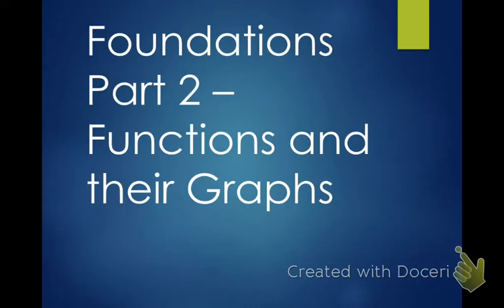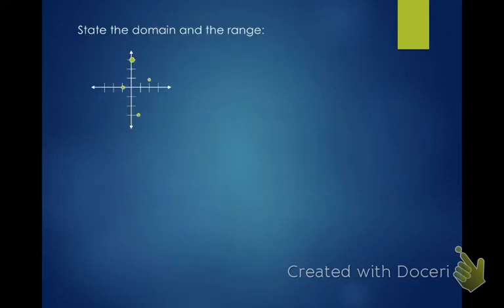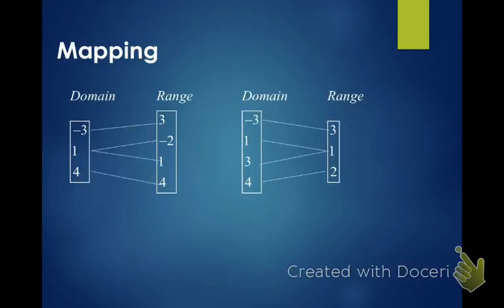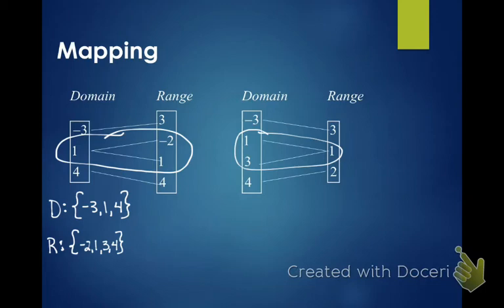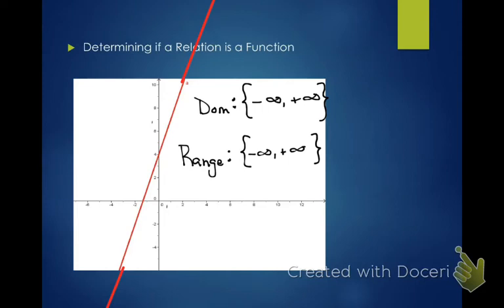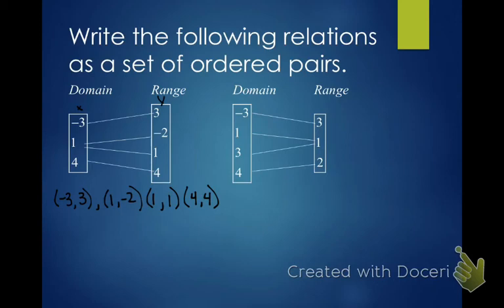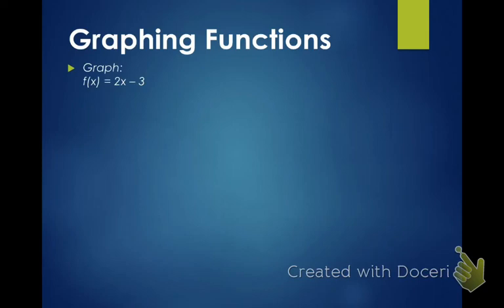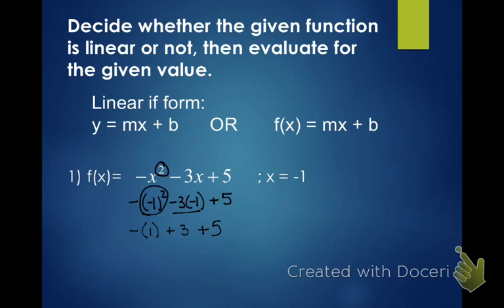AA2 - Functions & Their Graphs (F2.1)